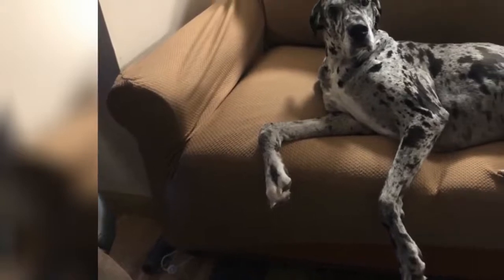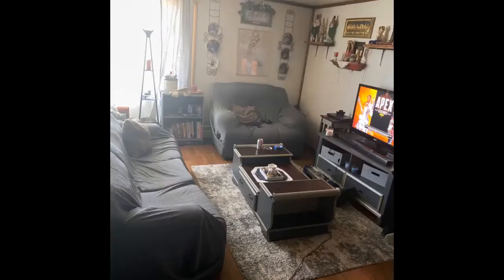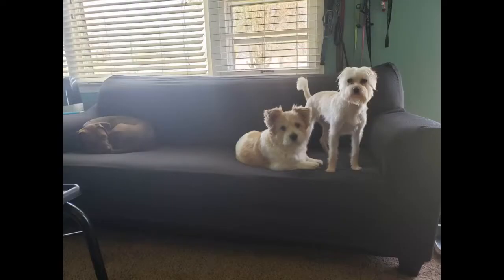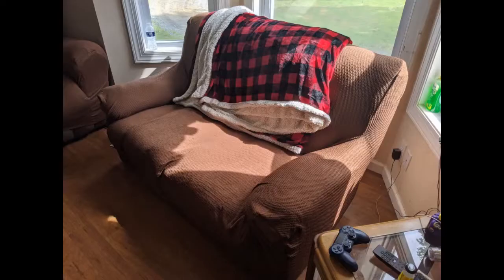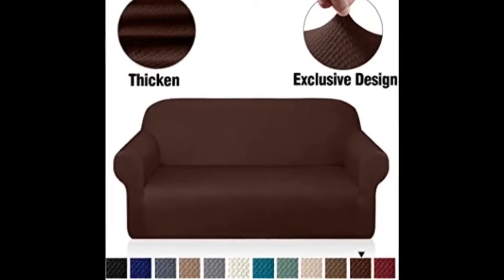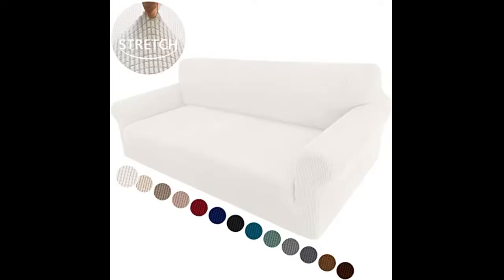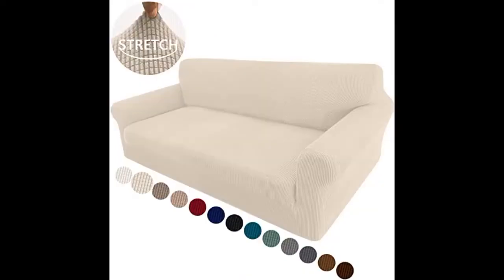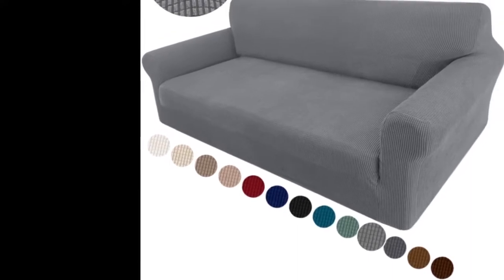Granbest Thick Sofa Covers for 3 Cushion Couch Stylish Pattern Couch Covers for Sofa Stretch Jacquar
- Granbest Thick Sofa Covers for 3 Cushion Couch Stylish Pattern Couch Covers for Sofa Stretch Jacquard Sofa Slipcover for Living Room Dog Pet Furniture Protector (Large, Gray)

Granbest Thick Sofa Covers for 3 Cushion Couch Stylish Pattern Couch Covers for Sofa Stretch Jacquard Sofa Slipcover for Living Room Dog Pet Furniture Protector (Large, Gray) Review
Fits great! Nice and snug. Looks good and very stretchy
The material is amazing. It’s super comfy, soft, and most importantly durable. my dog loves it!
I bought two large pieces for my sectional (2pieces 6 cushions all together) it fit so well and was very easy to put on especially with the tag telling you which way it goes.
My couch was ruined from so much wear and tear. Torn cushions, there was a large hole in the framework that the cat would crawl into it was bad. This cover fixed it all!
I bought a sofa cover to.